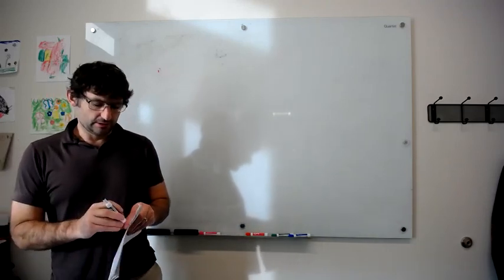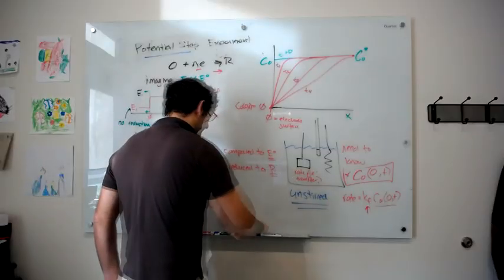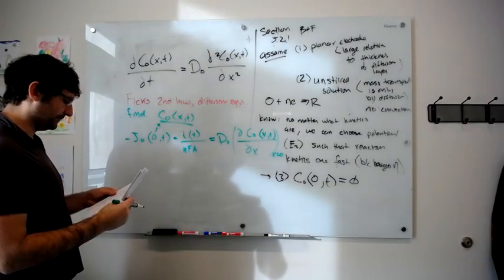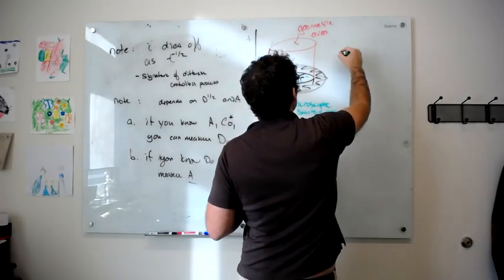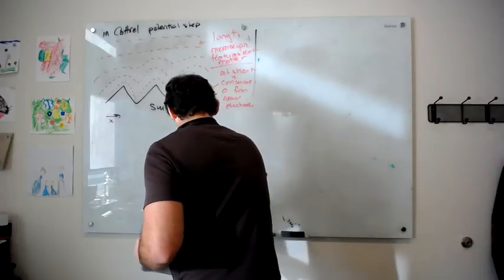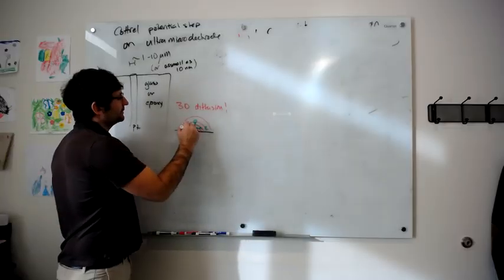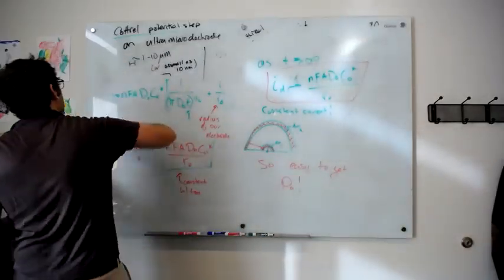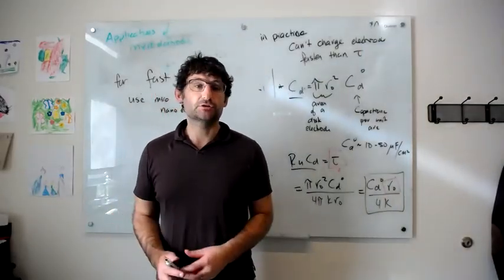20 Potential Step Experiments and the Cottrell Equation default